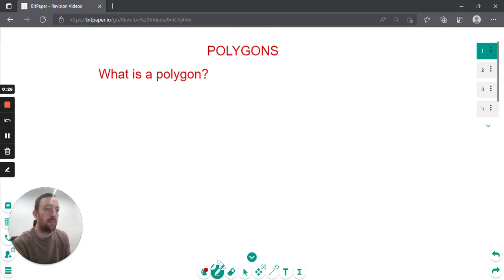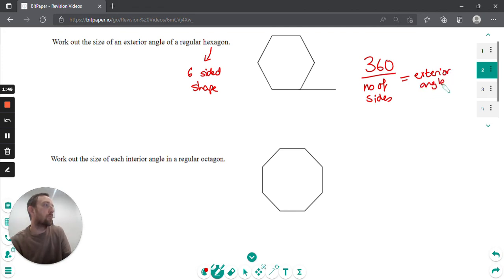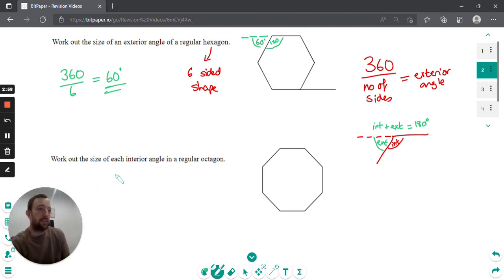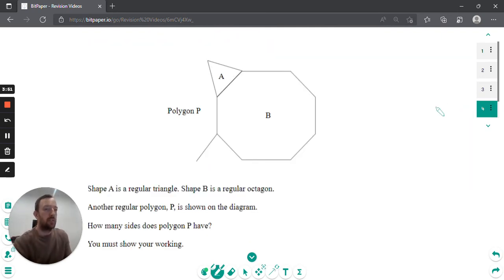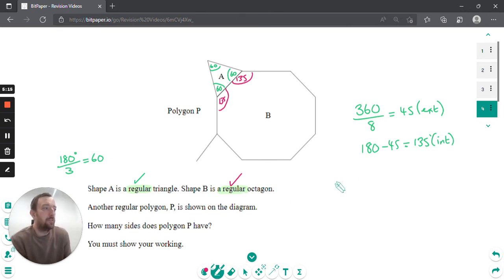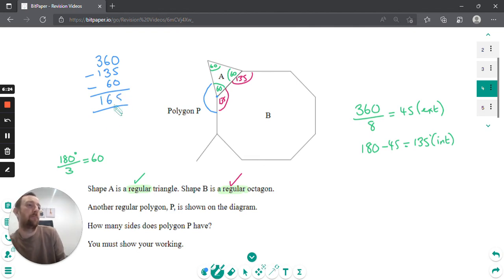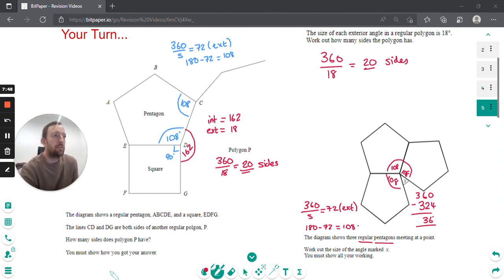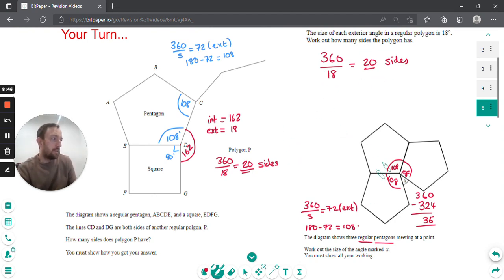Mr Phillips 20 Minute Maths Polygons